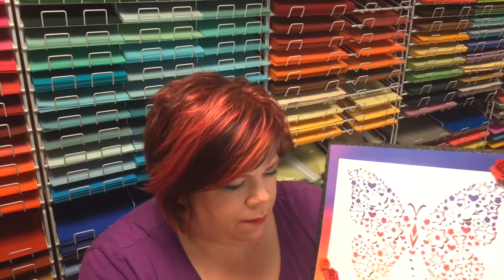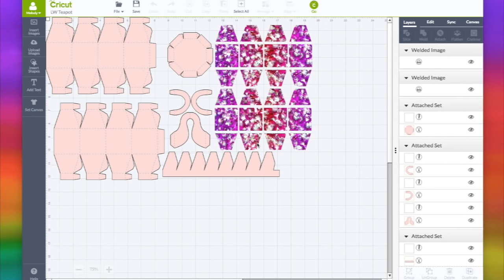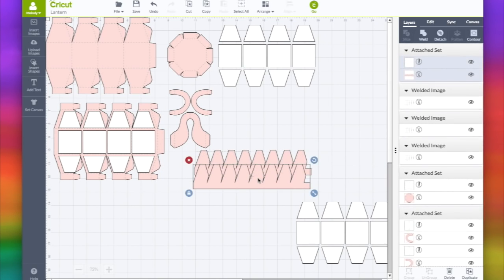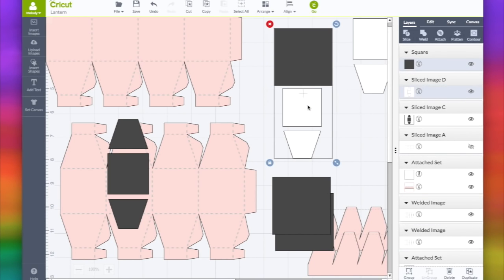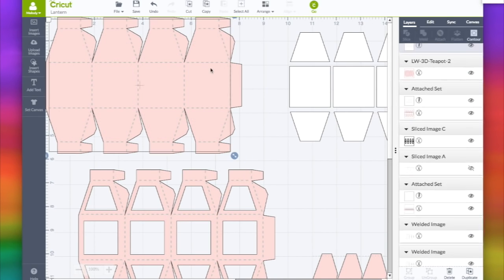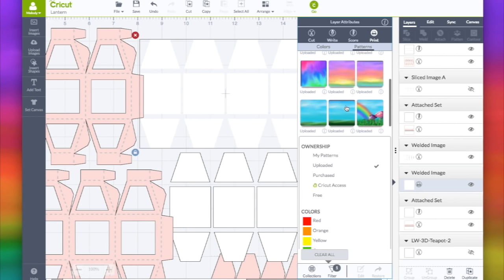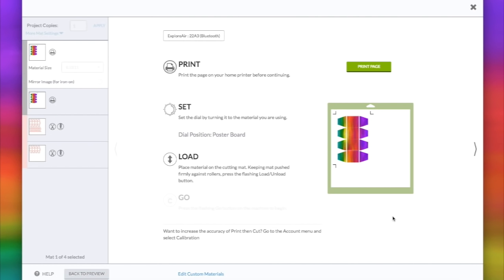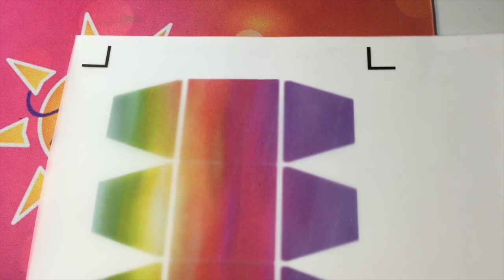Lantern in Design Space made from Teapot Svg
I used the Lori Whitlock Teapot svg to create this lantern.

Melody Lane
640 N Greece Rd